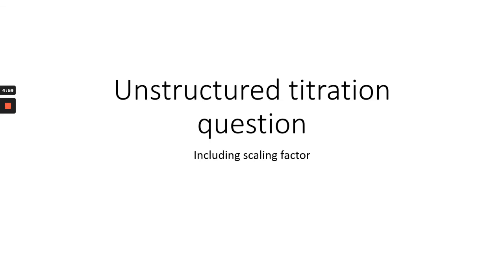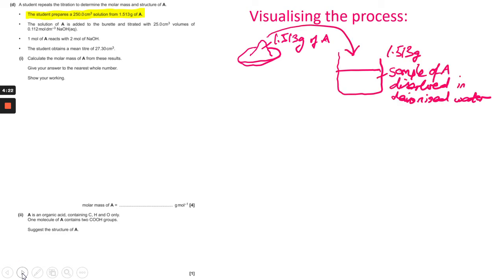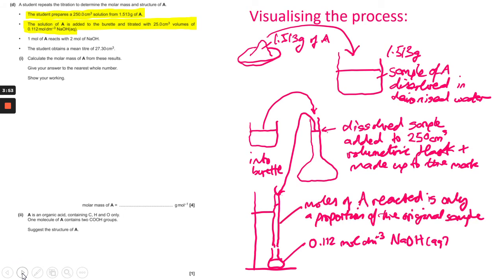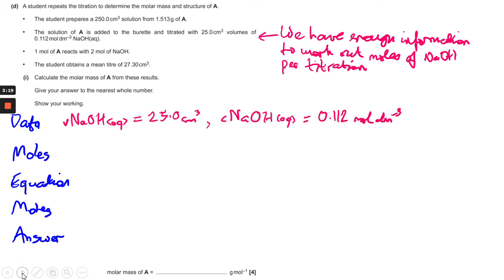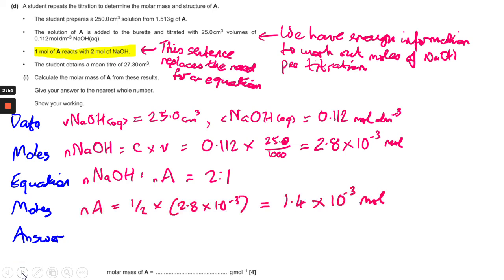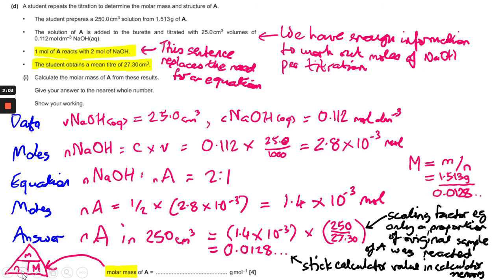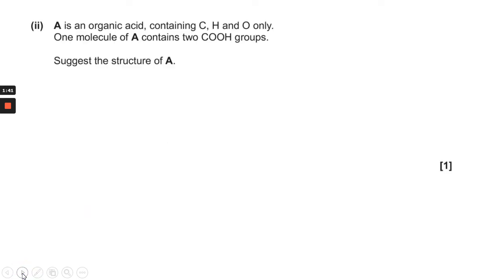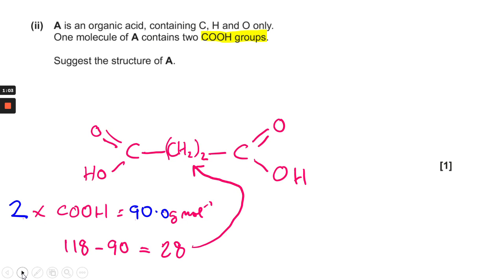Unstructured titration question (Q1d from OCR H032 Depth in Chemistry 2018 paper)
A look through a more applied acid-base titration question, including a sampling factor that isn't just "one tenth of the original moles". Details of the original OCR exam materials below: